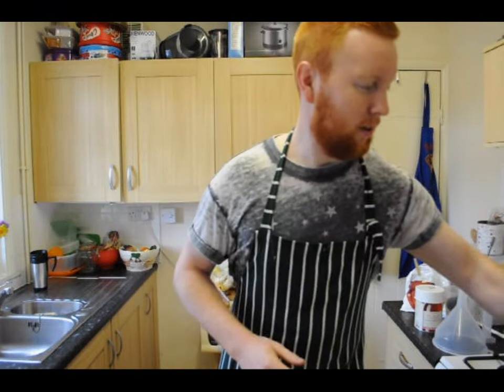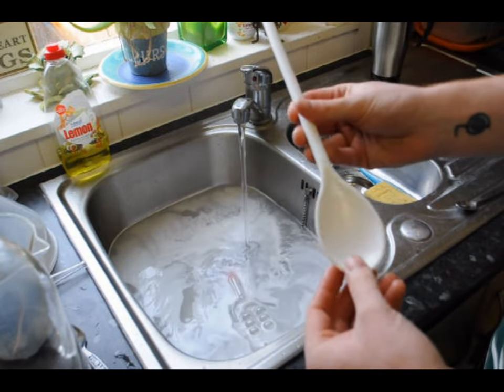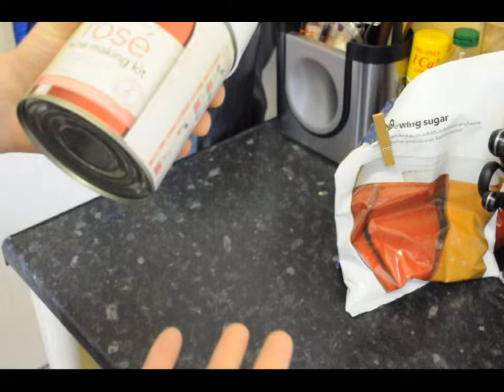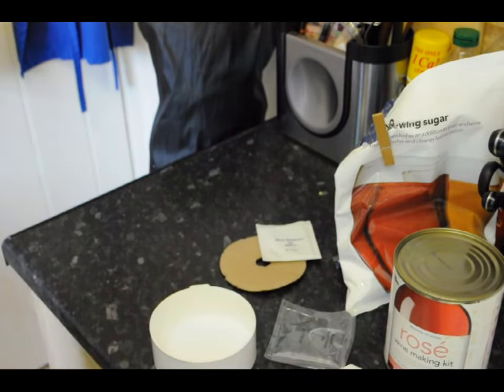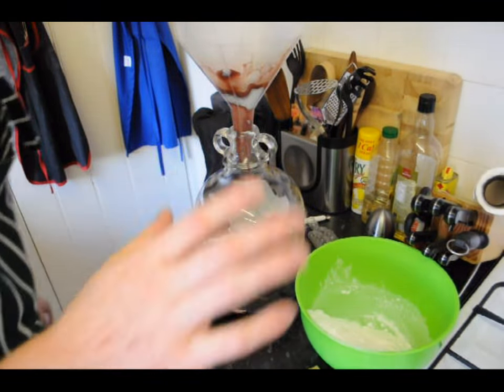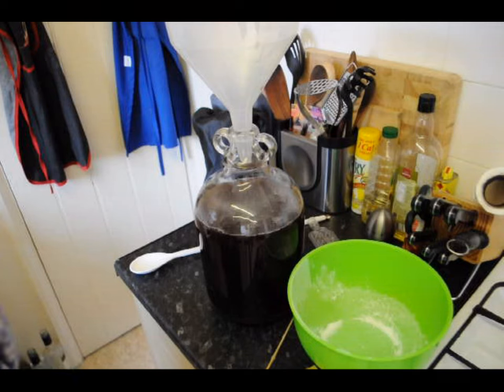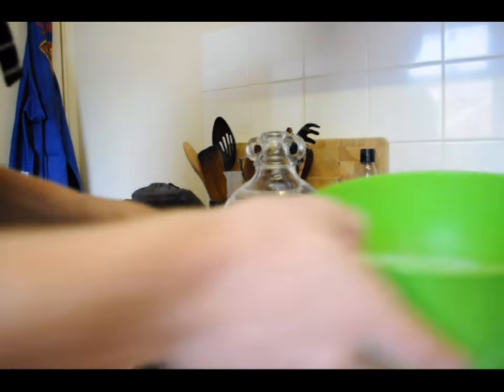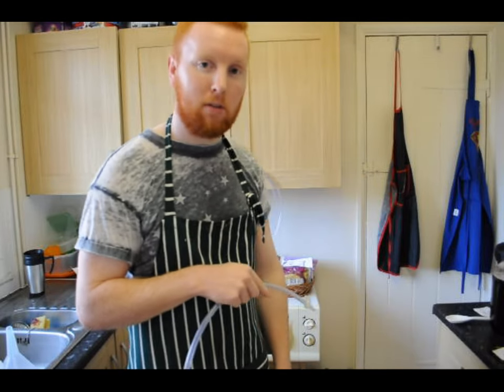ASMR Let's Make Wine!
Here you can learn the very basics of wine making for fun and relaxation. Hey, maybe it inspires you to give it a try (if you're old enough to do so legally that is!)

Also to note, I am very much an amateur with this so I apologise if any of you spot any informational mistakes :-)

Food for thought - any one know a good cheap lapel type microphone I could get to help with this style of video? I want to improve the sound quality, cheers!

Dale :-)